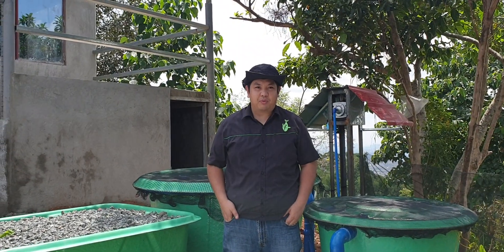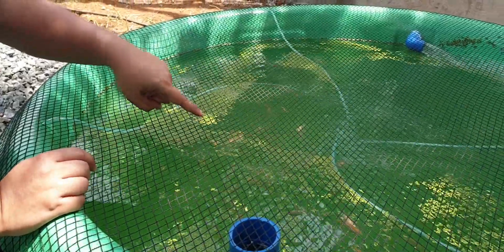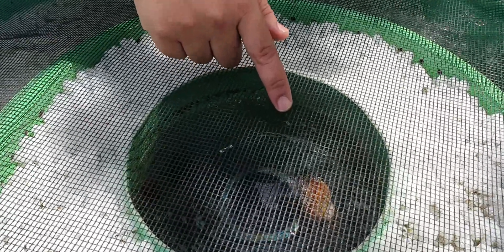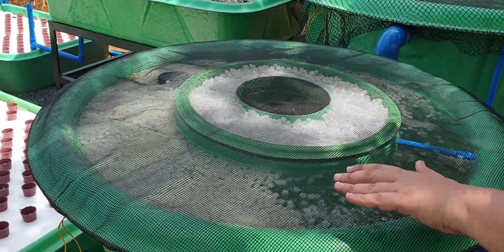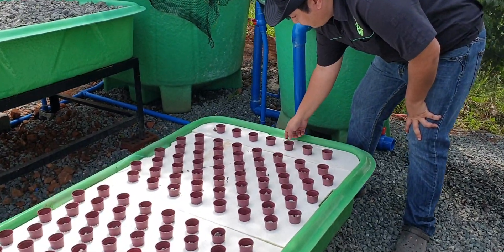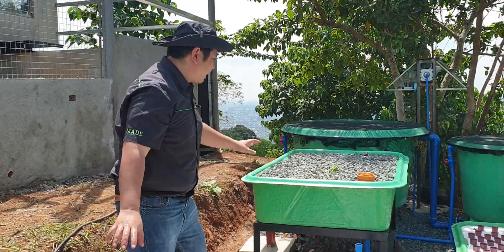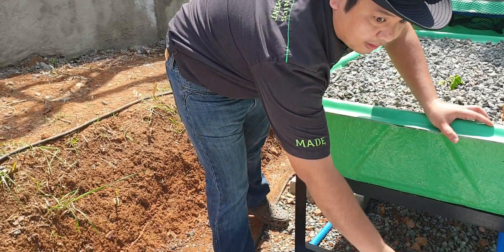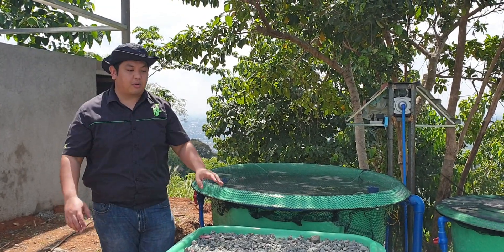Aquaponics on a Hill top by MADE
MADE 4 growbed aquaponics system installed on a hill top in San Mateo Rizal